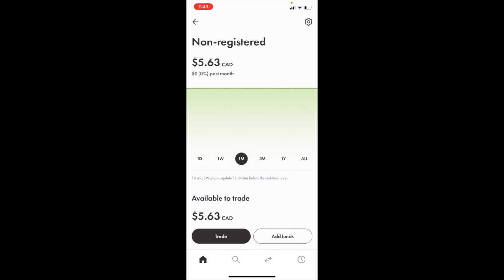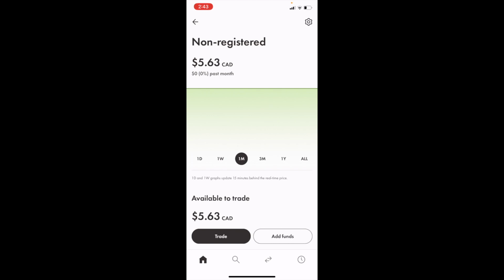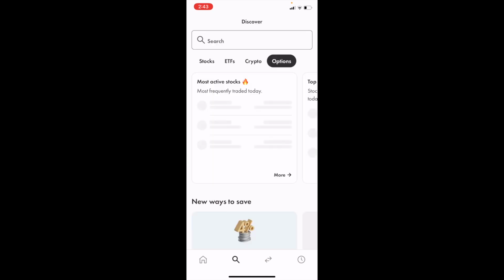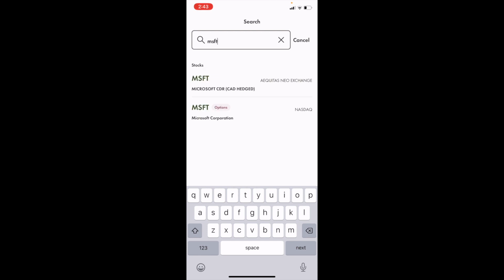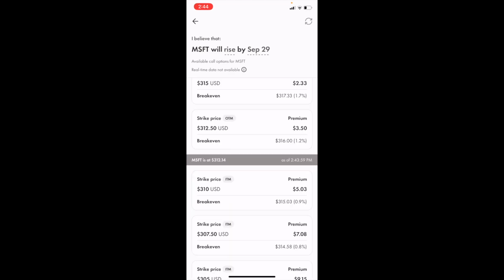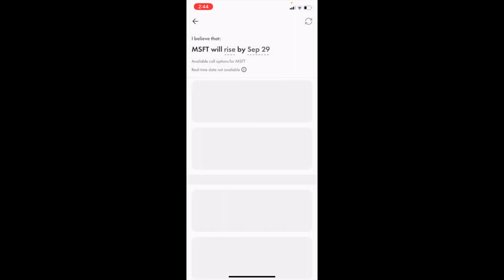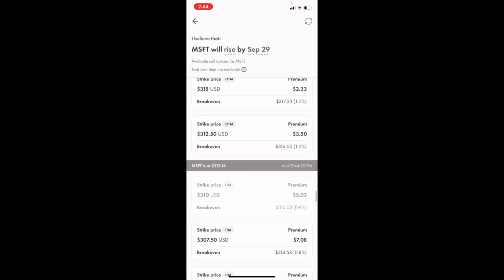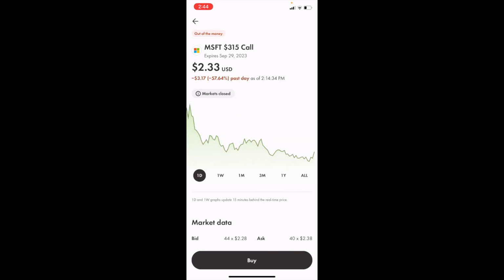How To Buy Microsoft (MSFT) Call Options In Canada | Step By Step Guide - Wealthsimple Tutorial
If you are looking to buy Microsoft (MSFT) call options in Canada, here's a detailed step-by-step guide to help you through the process:

Step 1: Choose a Brokerage
Identify Brokerages: Research and identify brokerages in Canada that provide access to the U.S. options markets.
Compare Fee Structures: Examine the fees, commissions, and any hidden charges associated with options trading.
Evaluate Trading Platforms: Assess the user interface, tools, research resources, and customer support of each platform.

Step 2: Open and Fund Your Account
Complete Application: Fill out the application form to open a trading account with your chosen brokerage.
Verify Identity: Submit the required identification documents for verification.
Deposit Funds: Transfer funds into your trading account through one of the accepted methods (e.g., bank transfer).

Step 3: Conduct Research on Microsoft and Call Options
Understand Call Options Basics: Familiarize yourself with call options terminology such as strike price, expiration date, and premiums.
Analyze Microsoft (MSFT): Evaluate Microsoft’s financial performance, recent developments, and upcoming events that could impact the stock price.
Study Options Chain: Review the available MSFT call options, taking note of different strike prices and expiration dates.

Step 4: Place the Order
Select the Call Option: Choose the specific MSFT call option that aligns with your investment strategy and risk tolerance.
Specify Order Type and Quantity: Determine the type of order (e.g., market, limit) and the number of contracts you want to buy.
Review and Confirm: Before confirming, review the order details, including the total cost and fees.

Step 5: Monitor and Manage Your Investment
Track Performance: Regularly check the performance of your MSFT call option and stay updated on relevant news and market trends.
Risk Management: Implement appropriate risk management strategies, such as setting stop-loss orders.
Decide on Closing the Position: Evaluate whether to sell the option contract before expiration or exercise it, depending on its profitability and your investment goals.

Step 6: Reporting and Taxes
Maintain Accurate Records: Keep detailed records of all transactions, including fees and premiums paid.
Report Capital Gains or Losses: Declare any capital gains or losses in your annual tax return according to the Canada Revenue Agency’s guidelines.

Always remember that options trading carries inherent risks, and it is crucial to understand the mechanics and risks involved. It may also be beneficial to consult with a financial advisor or do further research before engaging in options trading.